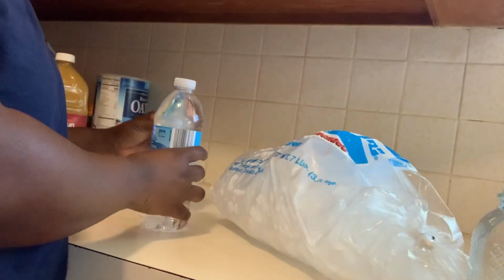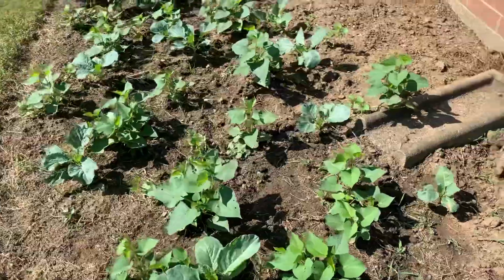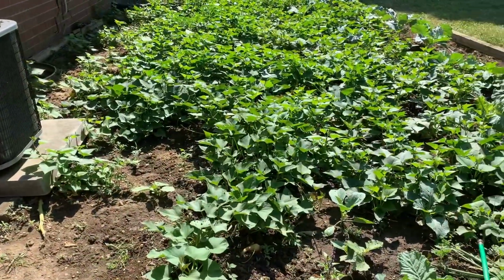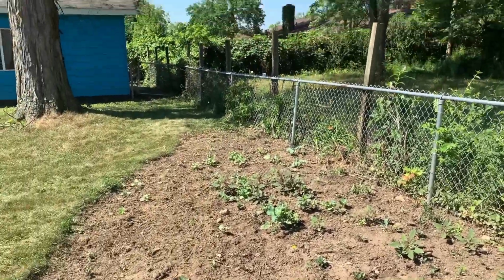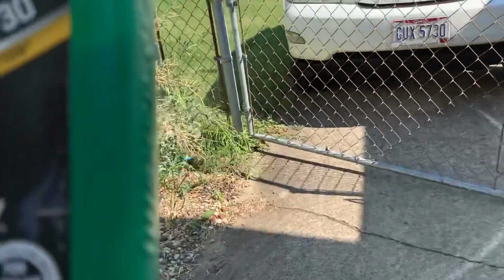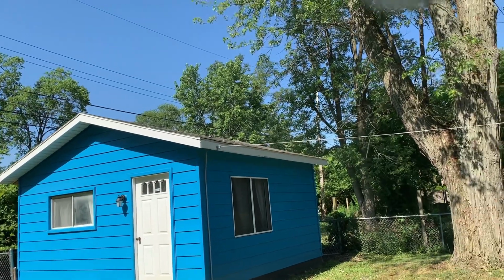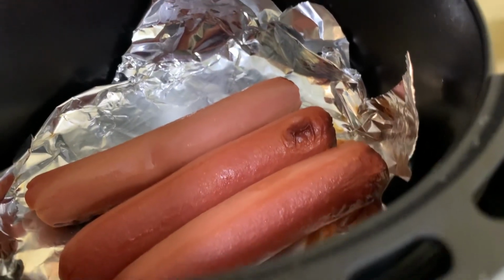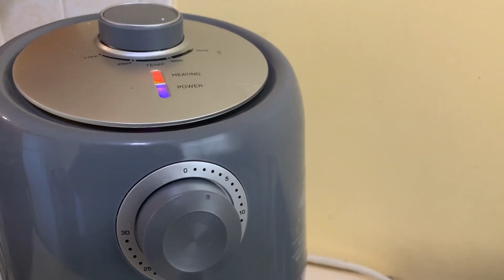Day in my life/ vlog / Editing /making YouTube videos /yard work /garden tour / What I eat for a day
Day in a life/ vlog / Yard work/ Garden tours/editing/making YouTube videos/ What I eat for a day / Crochet my mom hair.